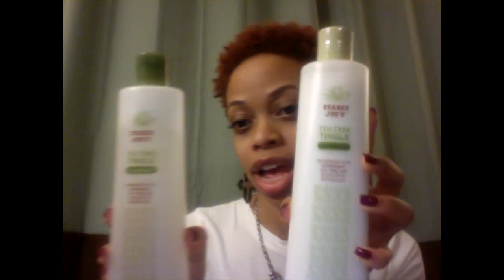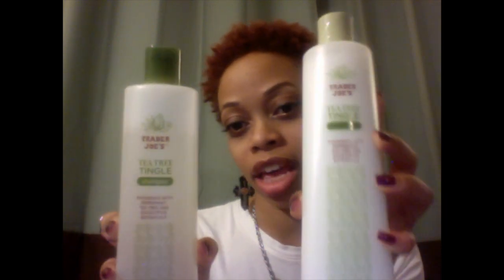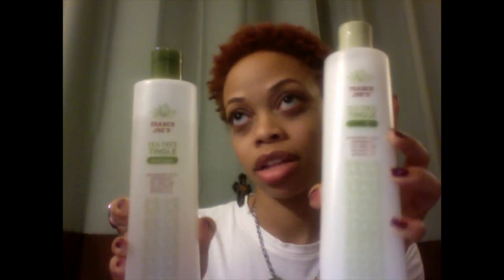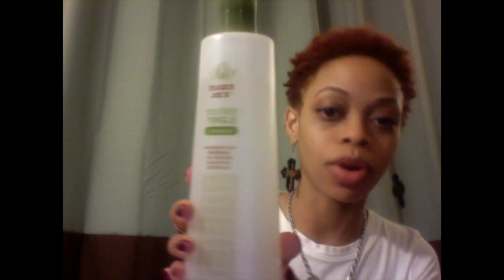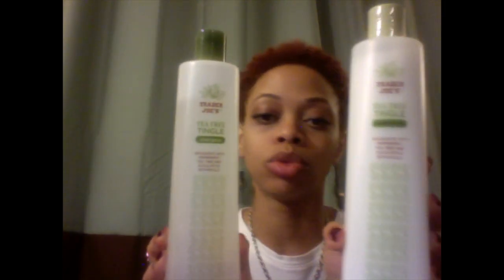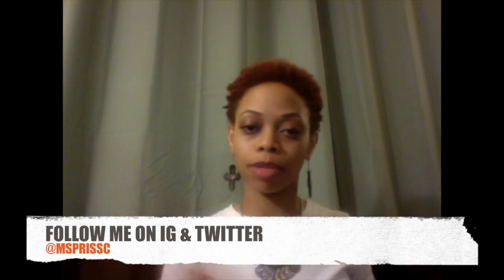PRODUCT OF THE WEEK! TRADER JOE'S TEA TREE TINGLE SHAMPOO/CONDITIONER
Love, love, love these products! Very invigorating and affordable!!! I love the fact that it's organic.

Check Me!